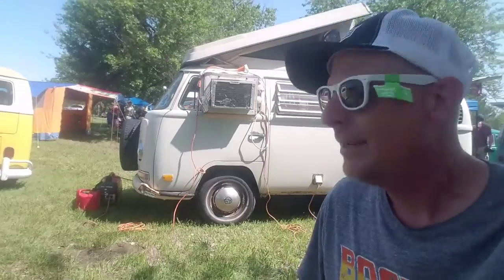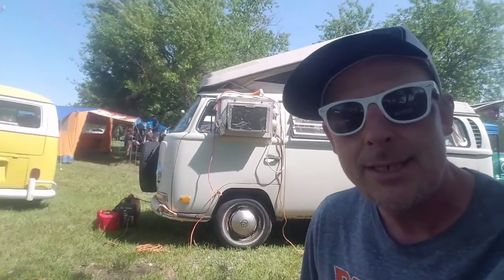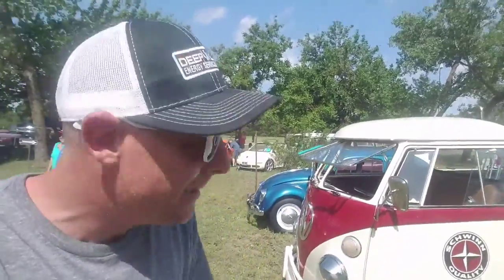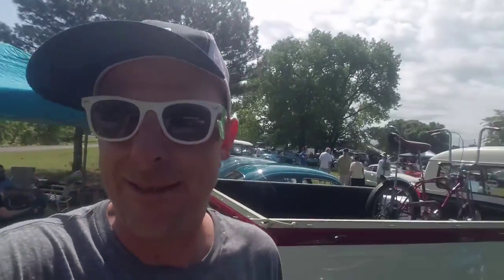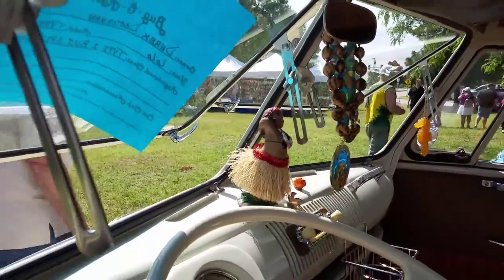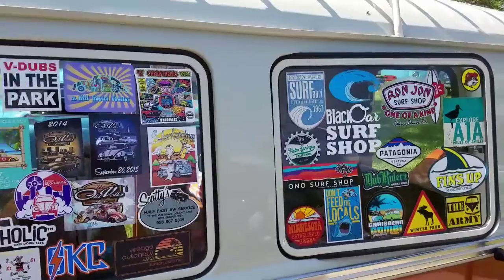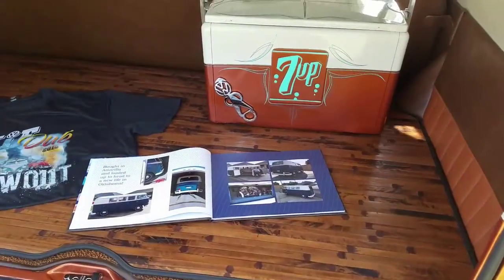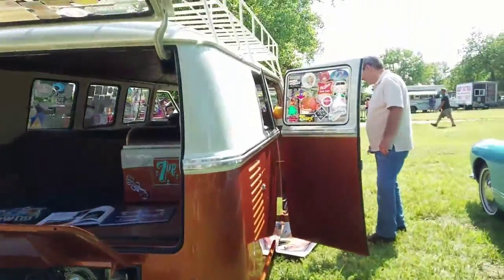Type 2 Vlog Saturday 5/19/18 Part #2 (bug O Rama 2018) best of split window & bay window buses.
bug O Rama Wichita Kansas 2018